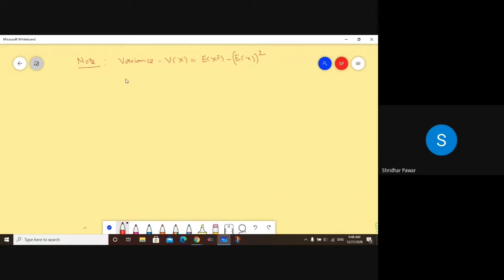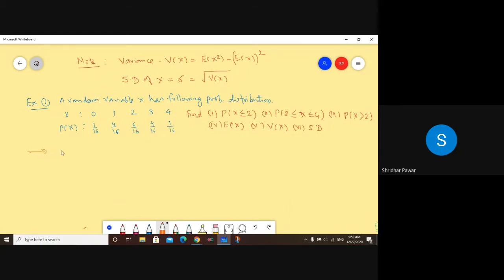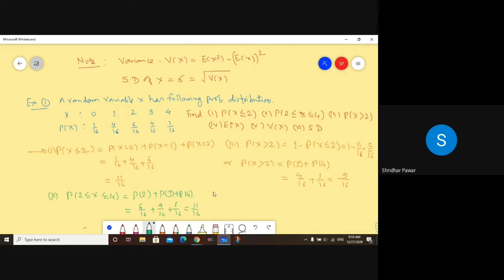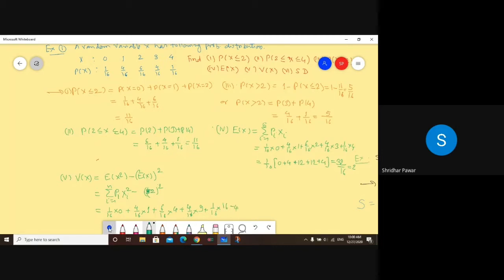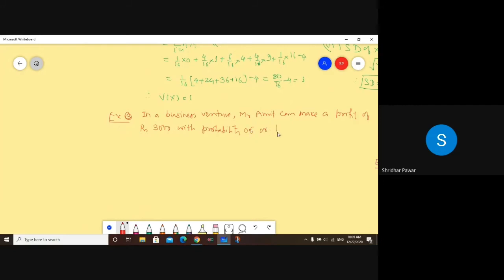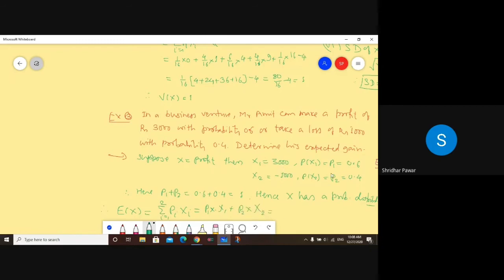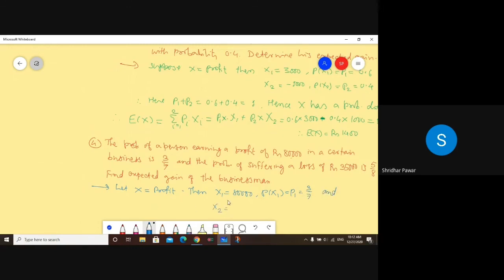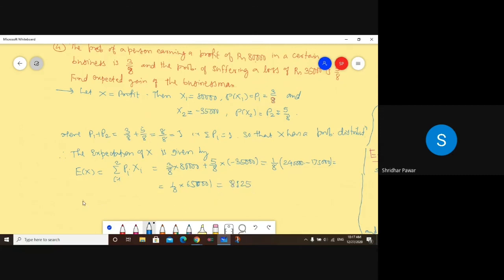Probability Distributions (Probability L-5)